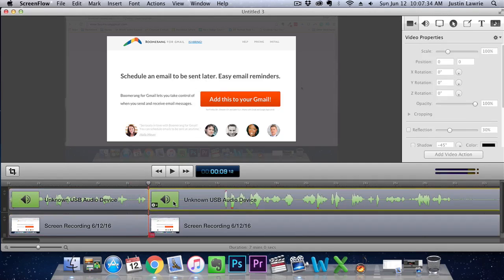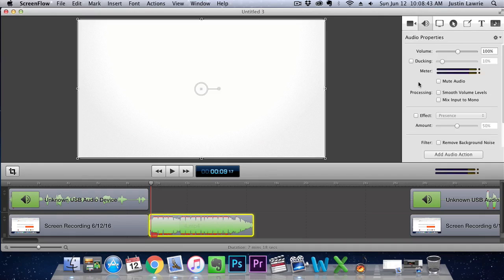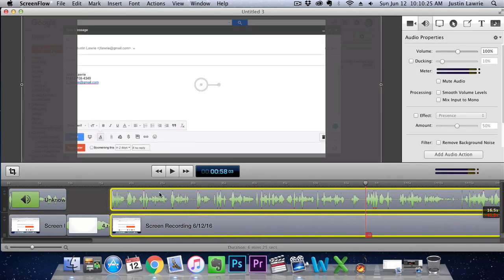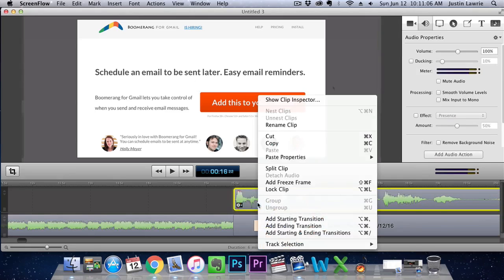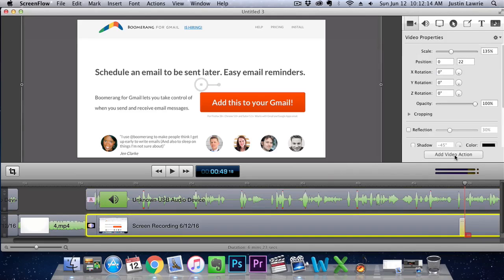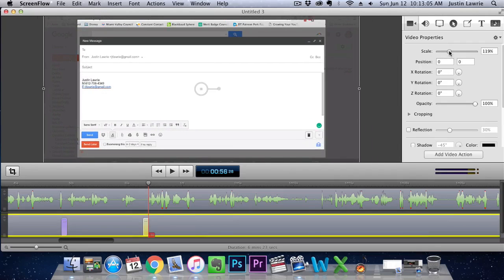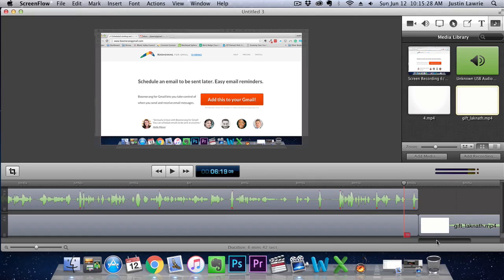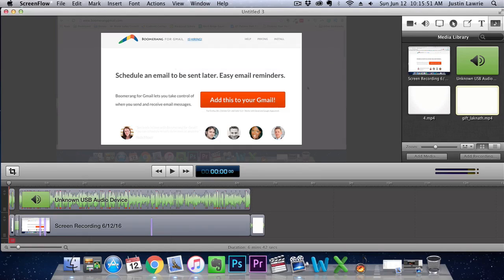How I Create my Screencast Videos